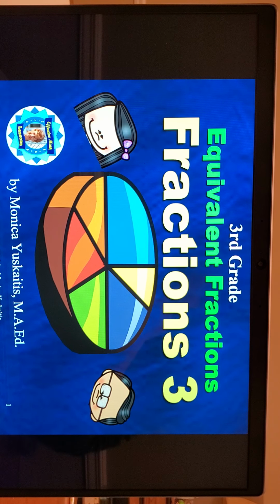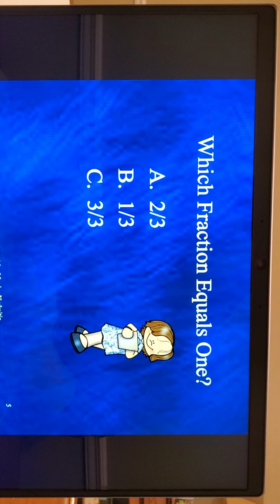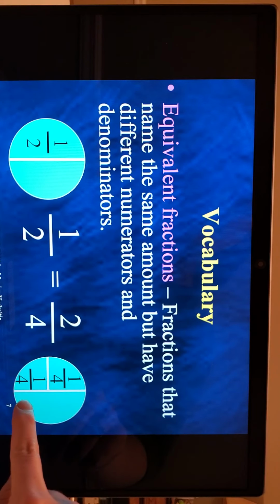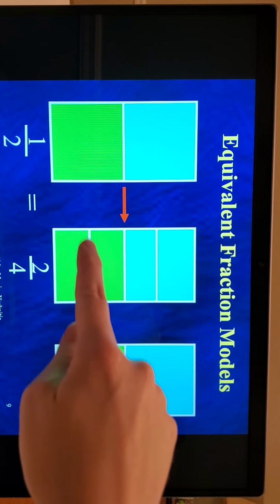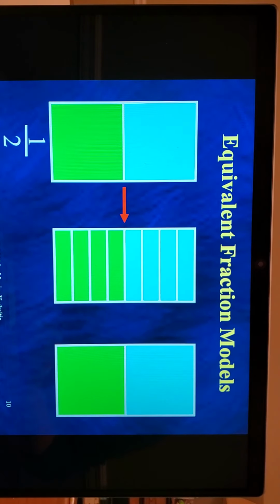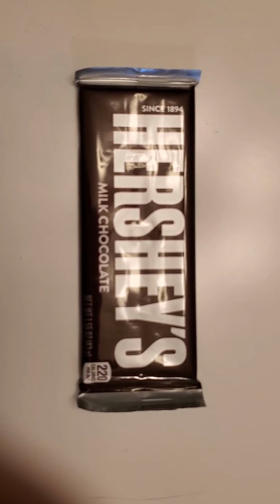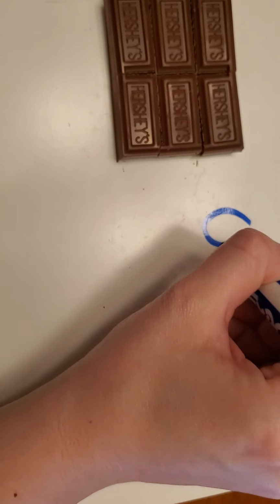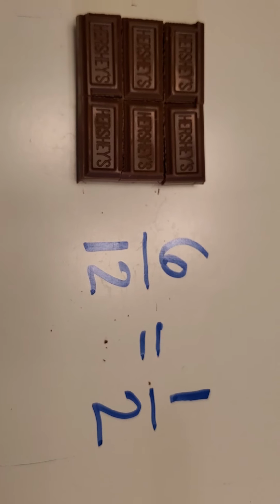Sumners week 3 basic equivalent fractions